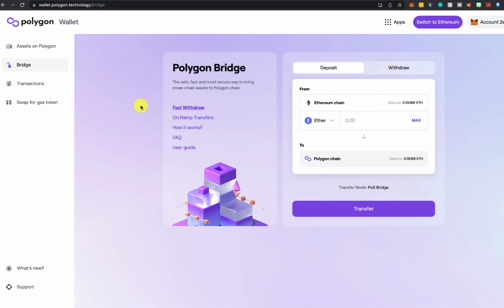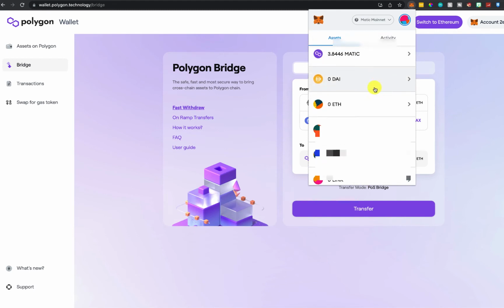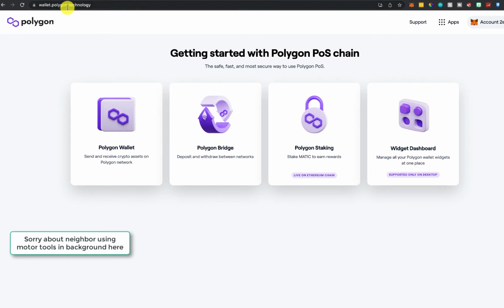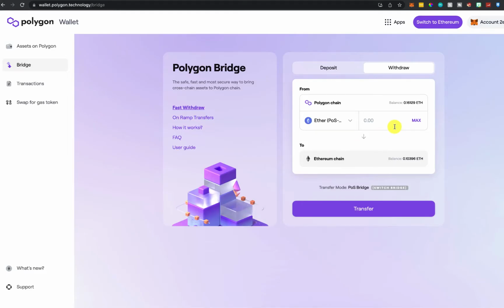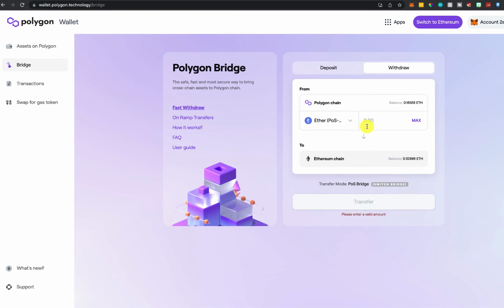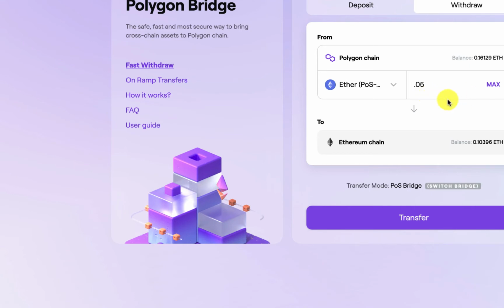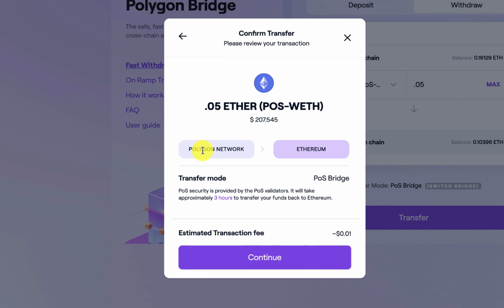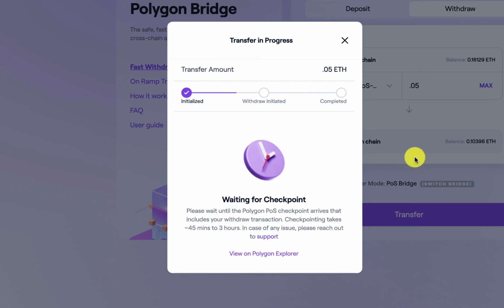How To Move Ethereum From Polygon to Ethereum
Feel free to tip me if this was valuable:
0x7DbCD96aA6e69F1c42c8344C3a1cdc5b1B210aDa